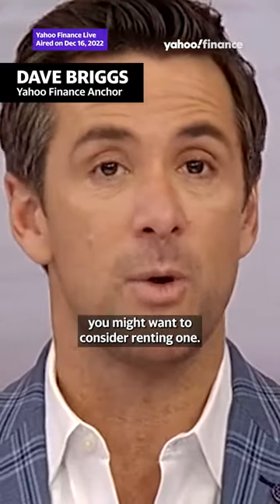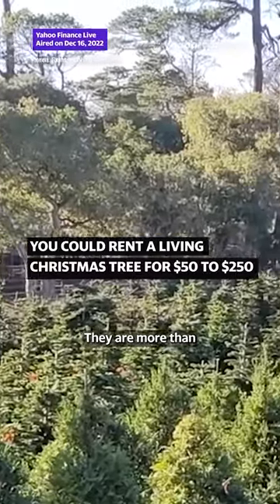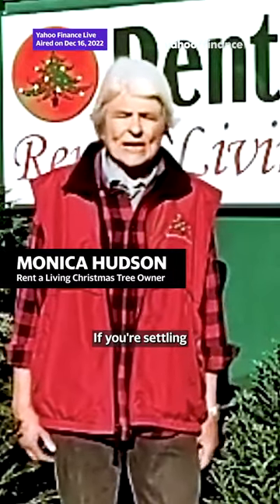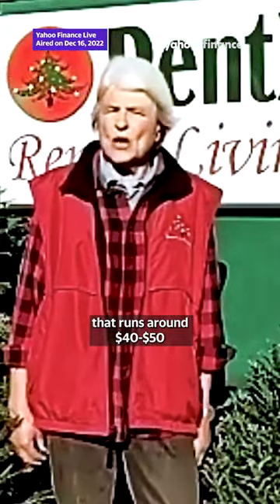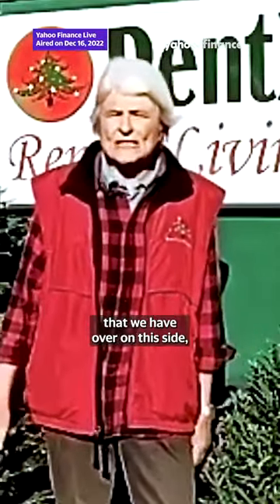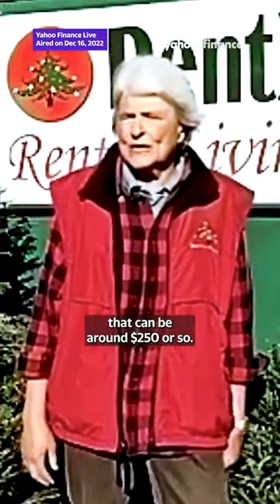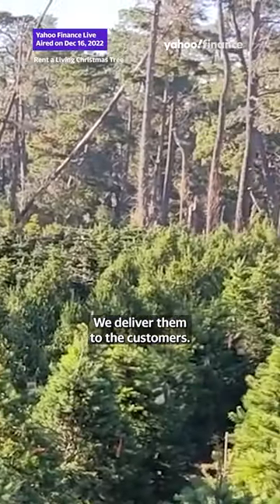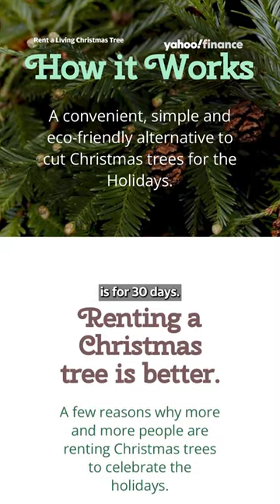People are renting Christmas trees amid inflation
Consumers are renting Christmas trees amid inflation. According to Yahoo Finance Anchor Dave Briggs, Christmas trees are 10% more expensive than previous years. Rent a Living Christmas Tree Founder Monica Hudson discusses the business outlook of renting holiday trees and the value in sustainability.